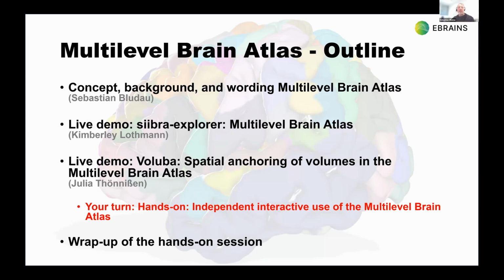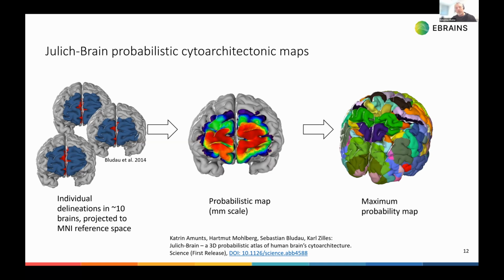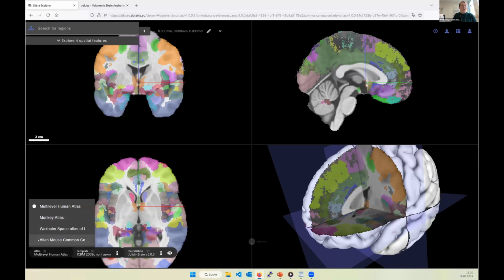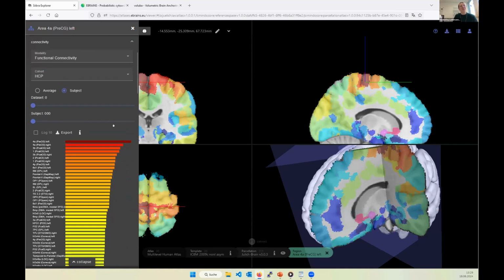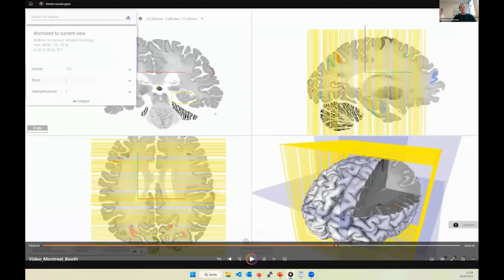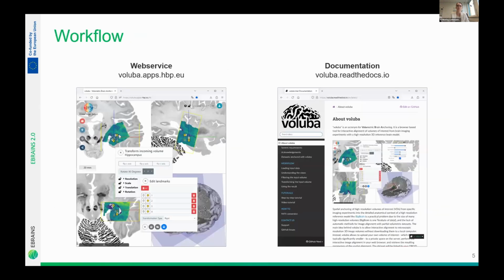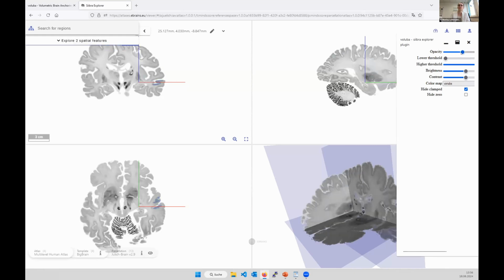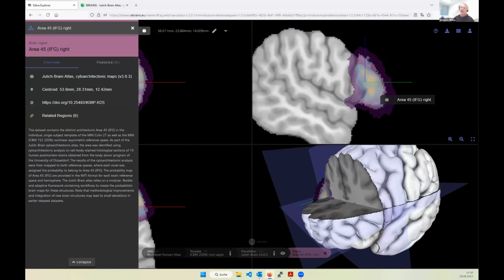Using the EBRAINS interactive atlas viewer to analyse the brain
Presentation by Kimberley Lothmann, Sebastian Bludau, and Julia Thönnißen (Institute of Neuroscience and Medicine, Structural and functional organisation of the brain (INM-1), Research Centre Jülich, Germany)

Using the atlas to analyse the brain

Understanding how the brain works is one of the grand challenges in science and requires the integration of huge amounts of heterogeneous and complex data. Numerous research publications present experimental data at various levels of granularity and describe a wide range of structural and functional aspects of the brain. In this context, reference atlases of the brain are important tools for assigning location to data captured with the many methods and instruments used to study the brain. With a new generation of three-dimensional digital reference atlases, new solutions for integrating and disseminating brain data are being developed. During the talk, possibilities will be shown to explore brain regions in an interactive 3D viewer, as well as ways to spatially anchor your own volumetric data in a high-resolution reference space. Furthermore, it will be presented how to access linked multimodal data features from the EBRAINS Knowledge Graph with published and freely available tools. The steps and tools shown will be applied in practice in a subsequent hands-on session "Browsing reference atlases online" (~30min).

Hands-on: Browsing reference atlases online

The first level of HBP data integration is achieved by spatial mapping of all data into a common anatomical reference atlas space. This mapping can be semantic by use of specific atlas structure names, or spatial by registration of image data to a 3-D reference atlas template. The hands-on session, will demonstrate the spatial integration of a Hippocampus dataset to the high-resolution BigBrain reference space using voluba. Furthermore, browser-based interaction with different atlases, reference spaces and data features will be showcased using the interactive atlas viewer siibra-explorer. The goal of the hands-on session is to provide basic skills to view and download different brain maps along with their metadata and matching data from different modalities using the interactive atlas viewer siibra-explorer and the EBRAINS KnowledgeGraph infrastructure.